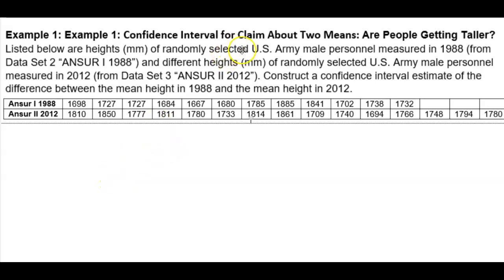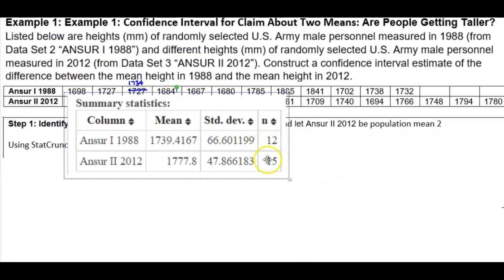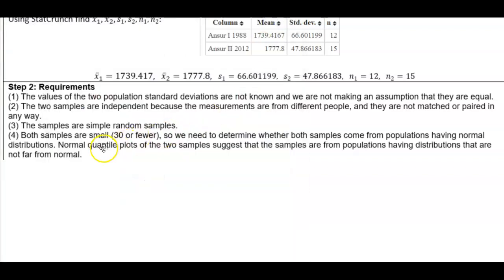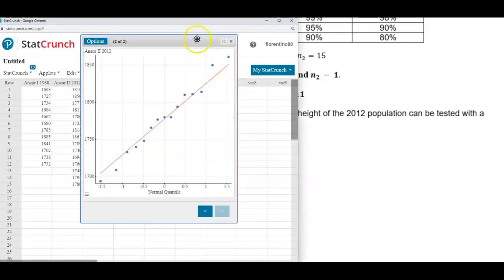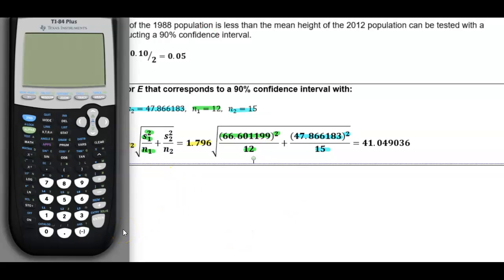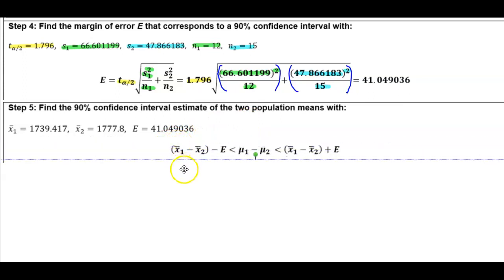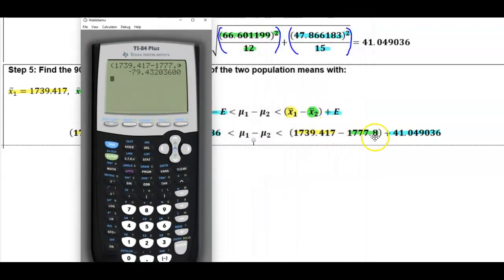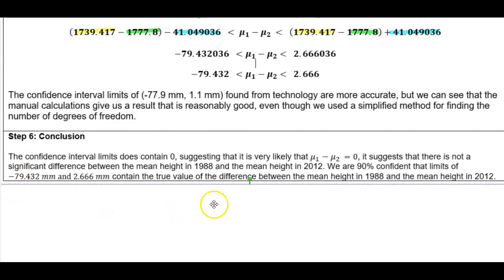Math 14 9.2 Ex 1: Construct confidence interval estimate of two independent population means.